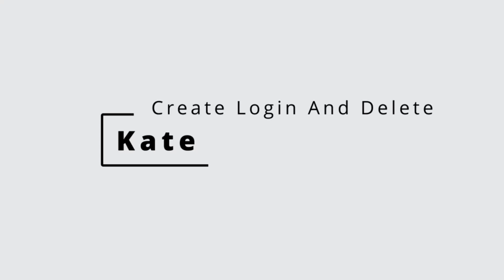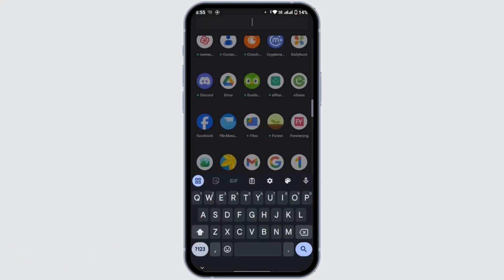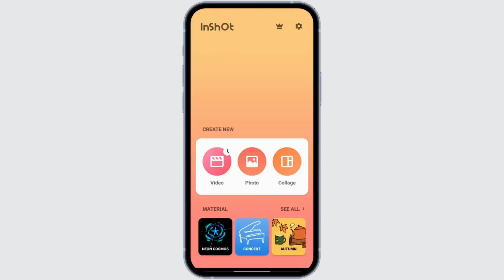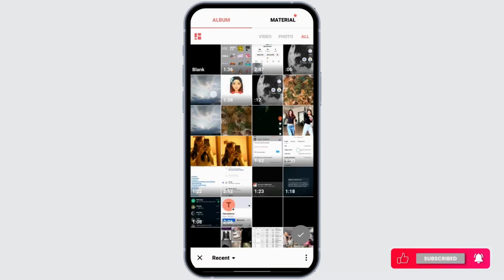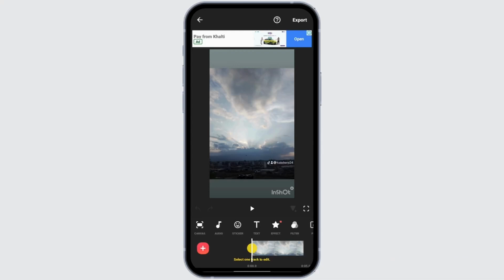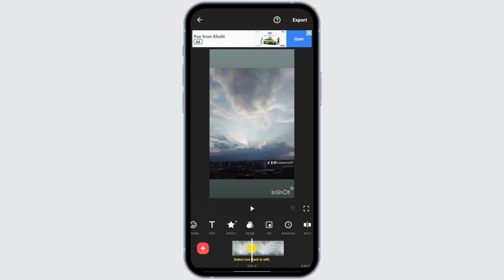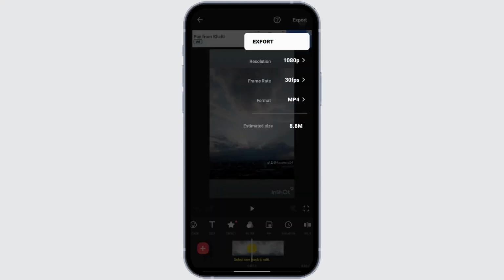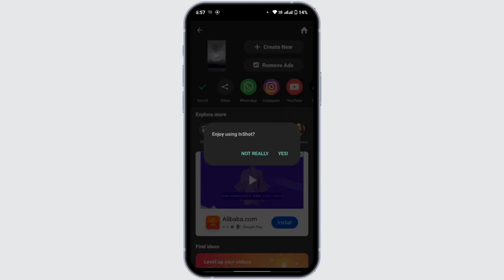How To Export Video On Inshot App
Quick Tutorial How To Export Video On Inshot App. Easily Learn How do I export videos from InShot with the help of this tutorial.

In this tutorial, we’ll guide you step-by-step on how to export a video using the InShot app. Learn how to select and edit your video, adjust resolution and frame rate settings, and export your final video to your gallery. Whether you're new to video editing or an experienced creator, this tutorial will help you use InShot effectively.

export video on InShot, how to export video InShot, export video InShot app, InShot video export, InShot video tutorial, export video tutorial, export video from InShot, InShot video guide

Chapters (Timestamps):

00:00:00 - Introduction
Learn how to export a video using the InShot app.

00:00:10 - Ensure InShot App is Installed
Make sure InShot is installed from the Google Play Store.

00:00:20 - Open InShot App
Open the InShot app and get ready to start.

00:00:30 - Select a Video
Choose a video from drafts or add a new one to start editing.

00:00:45 - Edit the Video
Use InShot’s features like audio, stickers, text, effects, and filters to edit.

00:01:05 - Export the Video
Tap the export button in the top right to begin the exporting process.

00:01:15 - Set Export Preferences
Choose the resolution, frame rate, and format for your video.

00:01:30 - Export to Gallery
Tap export and wait for the video to convert and save to your gallery.

00:01:45 - Conclusion